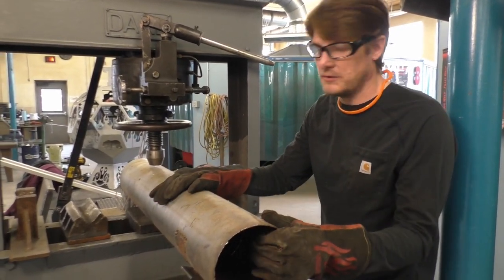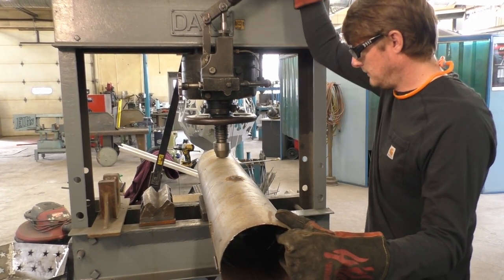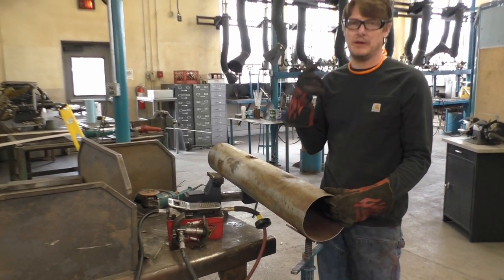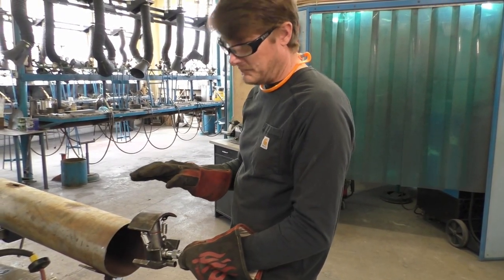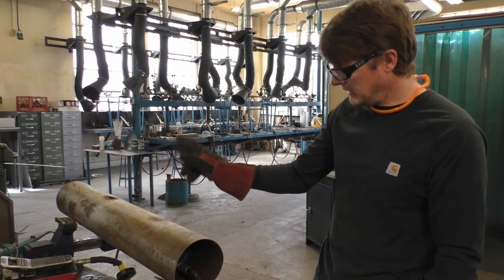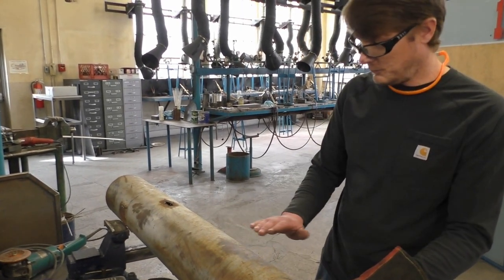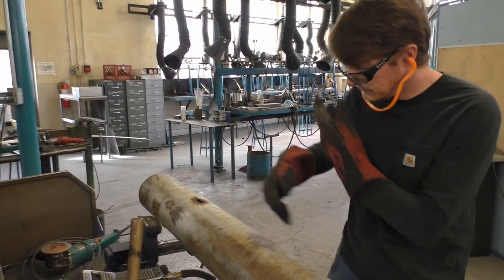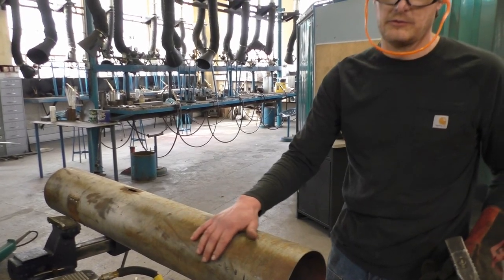Dent repair on a tube